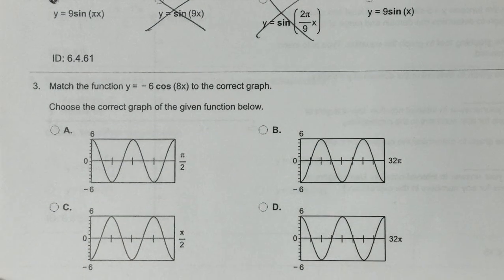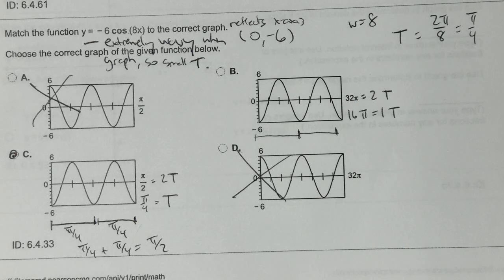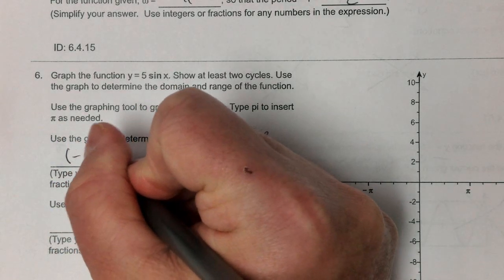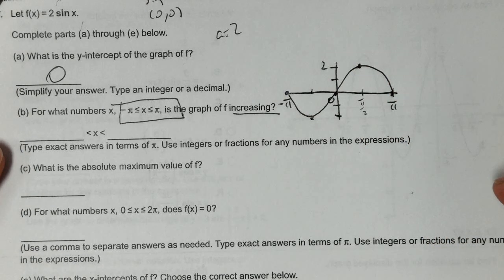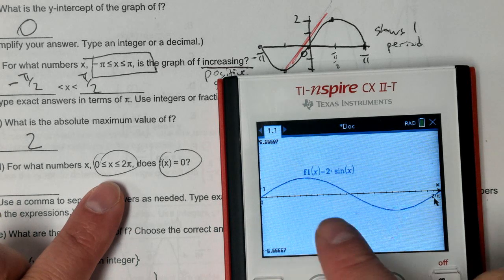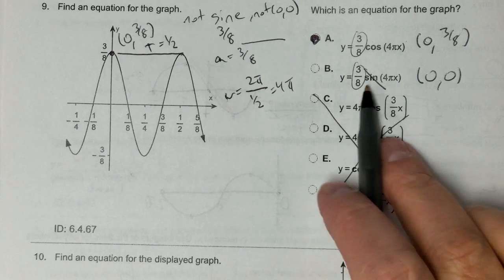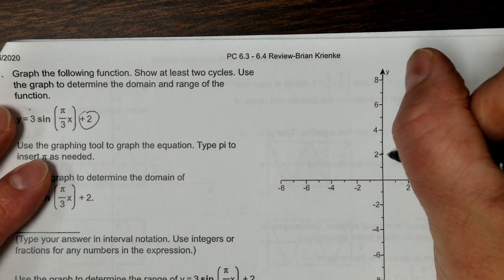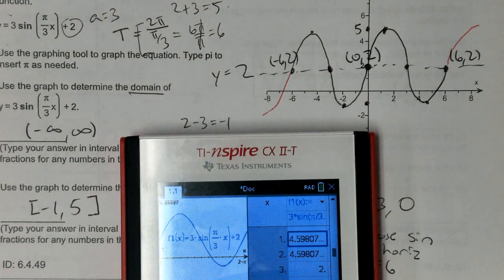PC 6 3 6 4 Review up to 11